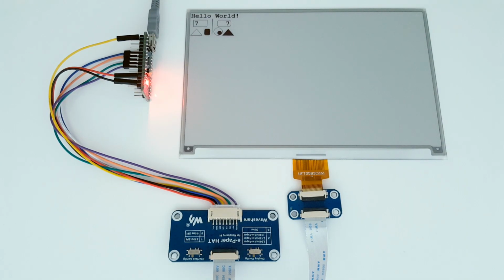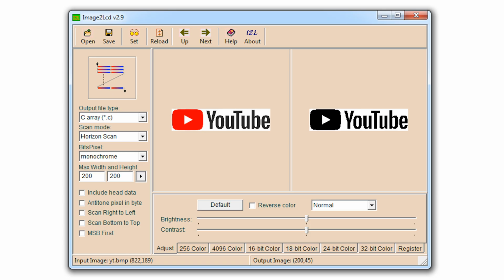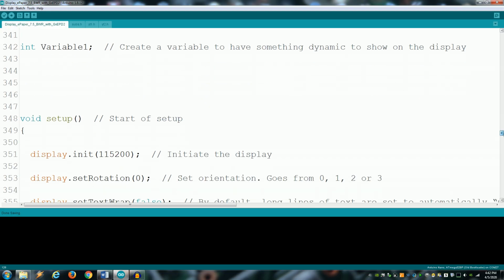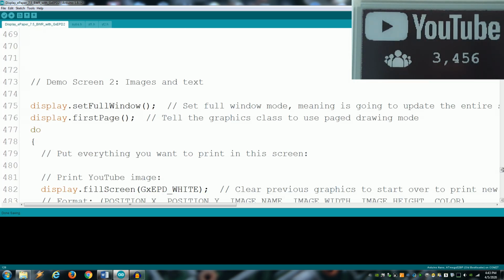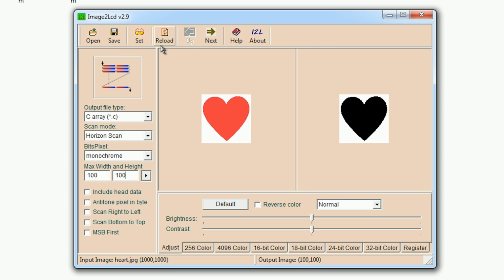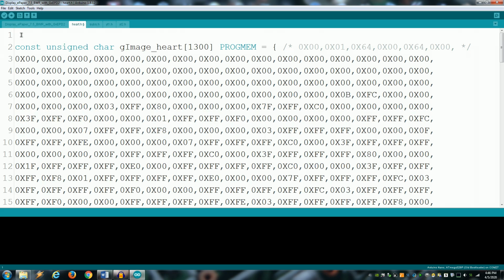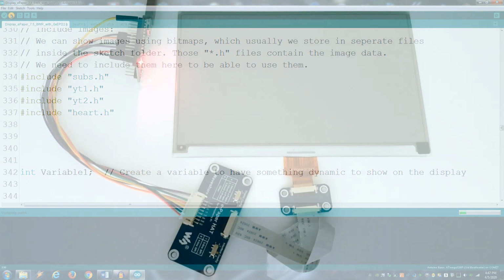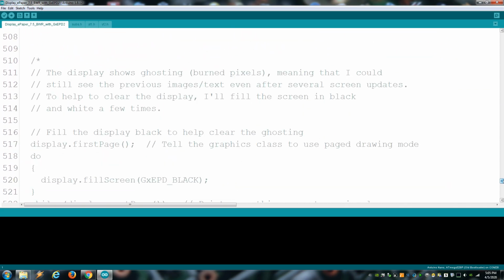Arduino Tutorial: E-Paper Display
Do you want to learn how to use an ePaper (E-Ink) display with Arduino, ESP8266 or ESP32? This video is for you.

Recommended Tools:
- Electronic Parts Tester (ESR LCR-T4)
- Breadboard (good quality)
- Jumper Wires (22 AWG)
- Storage Case for Jumper Wire
- Multimeter (Fluke 17B+)
- Rigol DS1054Z Digital Oscilloscope